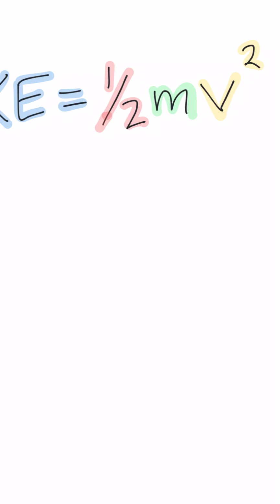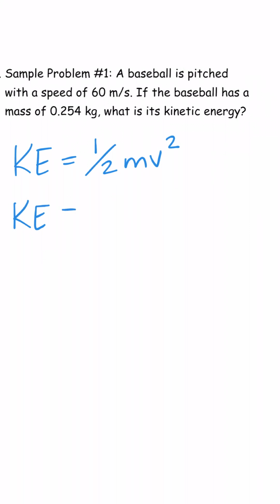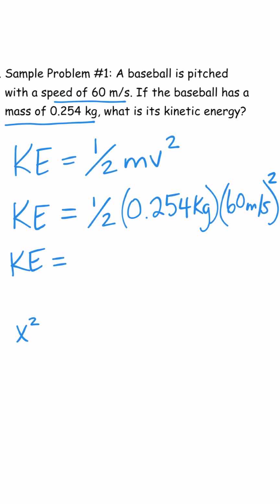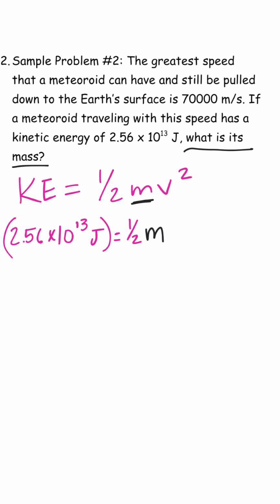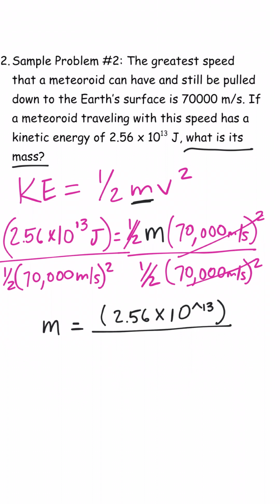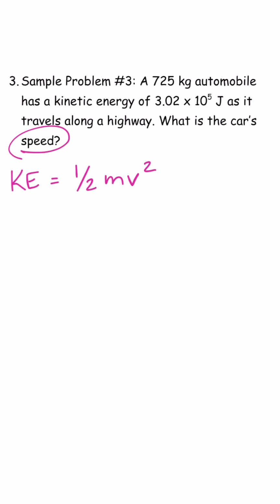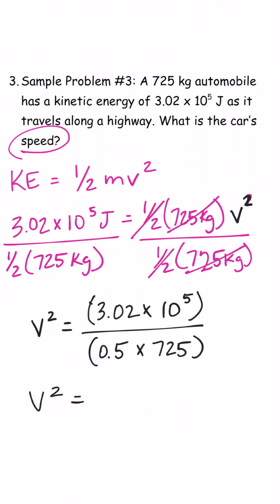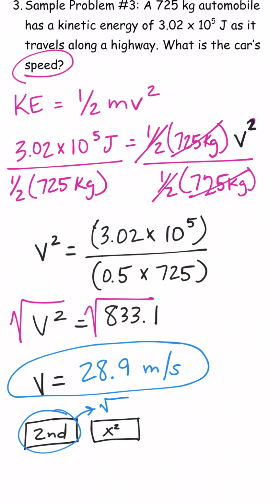Kinetic Energy Problems